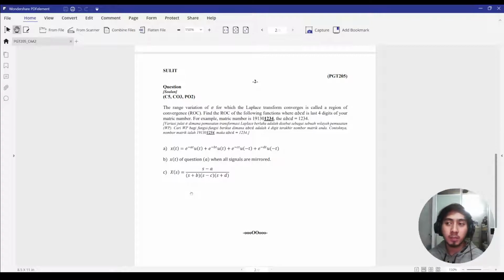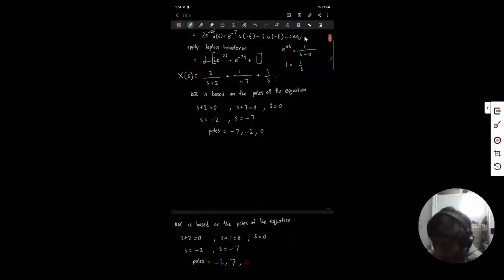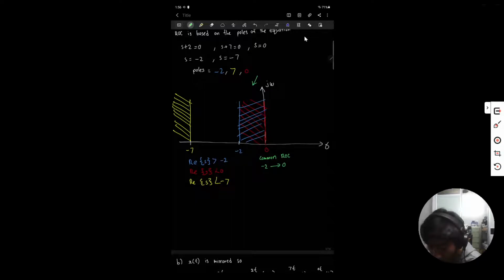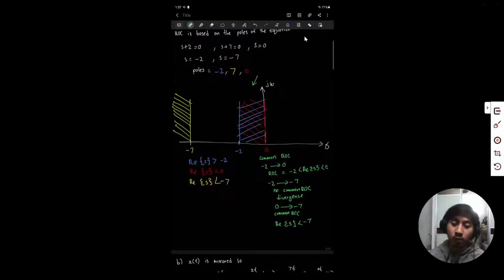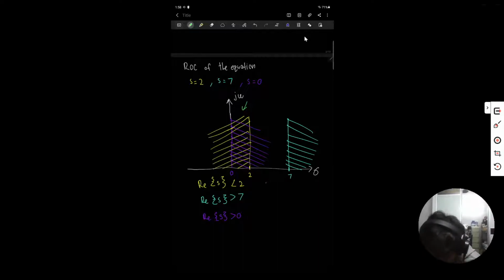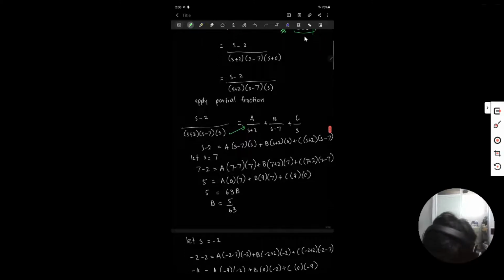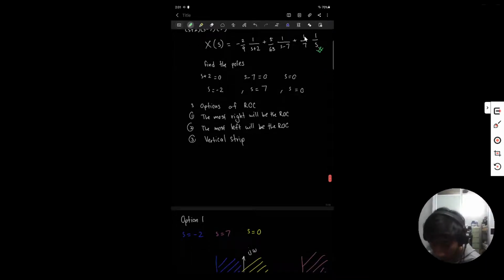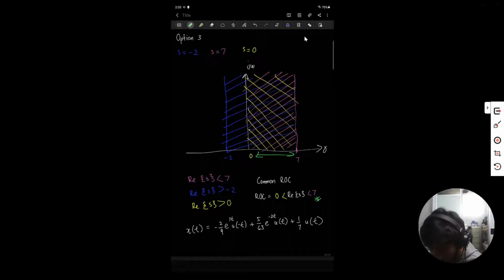Signal & System (CAA2)(SYED ADAM FARHAD SYED ILHAM)(201372270)(UR6523007)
Video for CAA2 for Signal And System by SYED ADAM FARHAD SYED ILHAM.